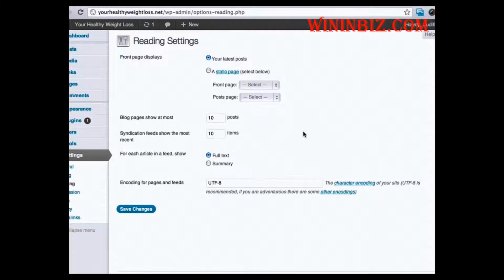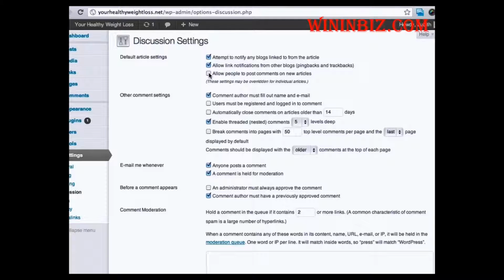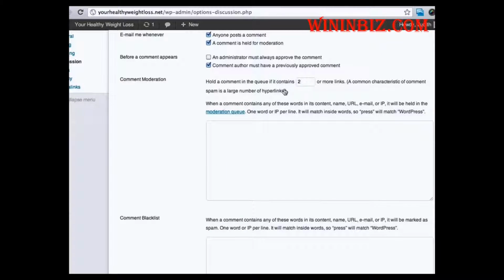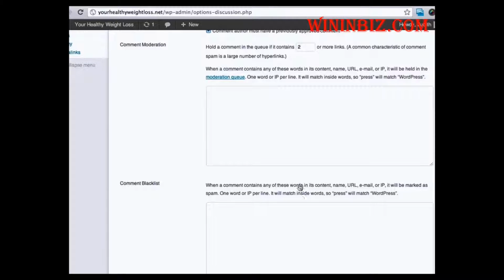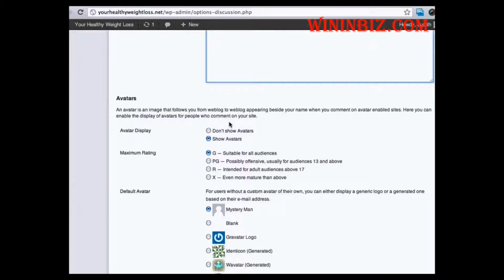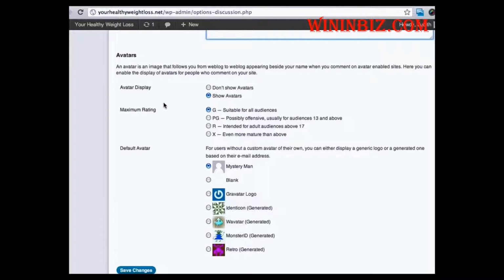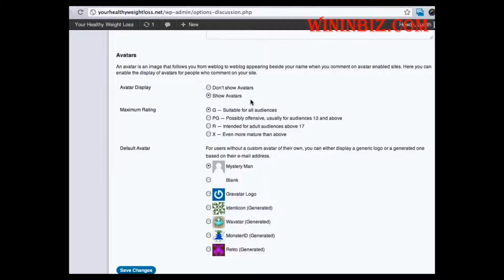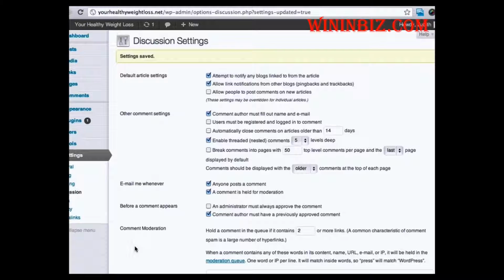How to adjust Discussion settings for WordPress Video 3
How to adjust Discussion settings for WordPress.